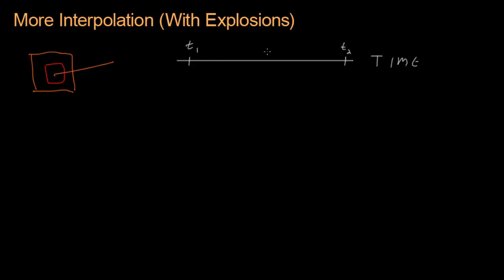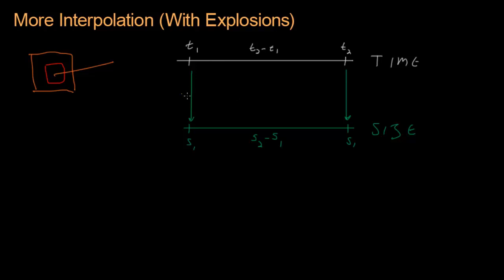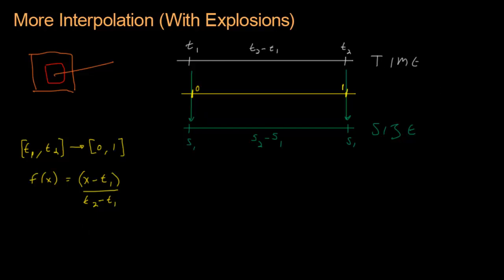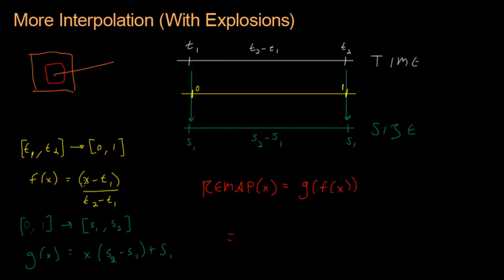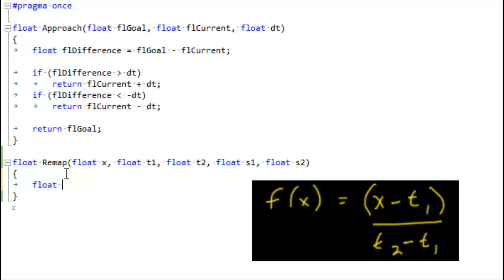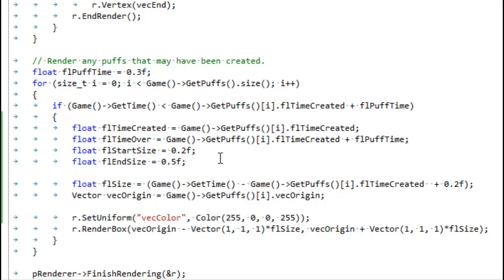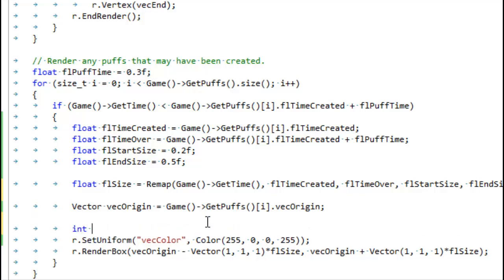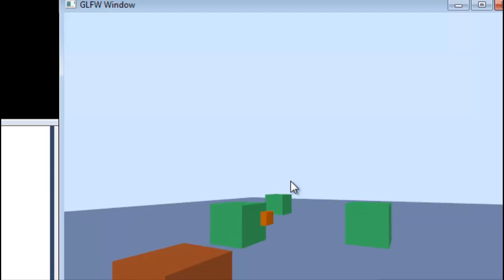Math for Game Developers - Explosions! (The Remap Function)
Let's make some explosions! They get bigger as time goes by, so we create a Remap() function to help us figure out how big they should be now.